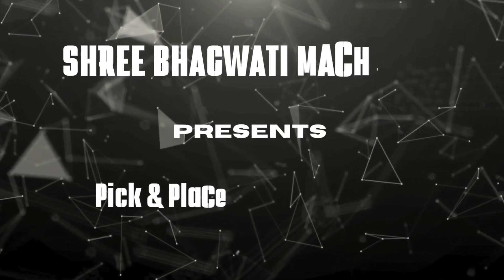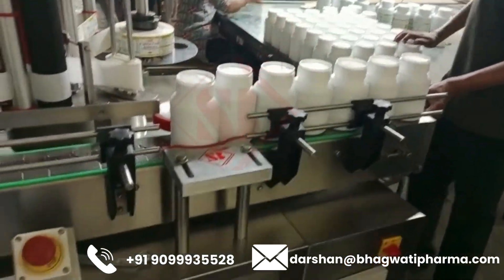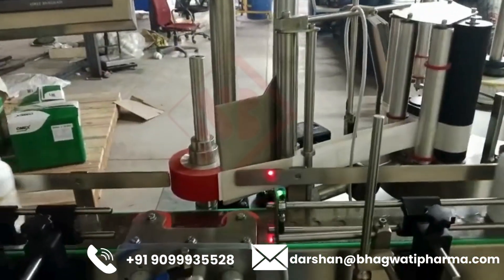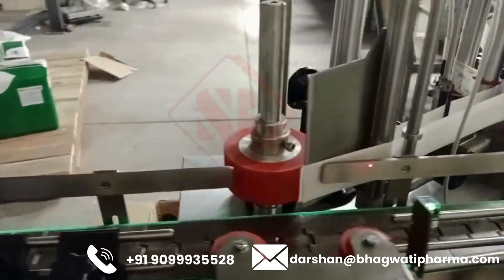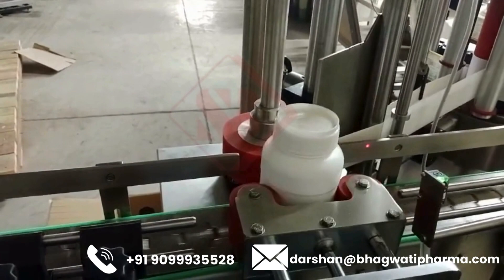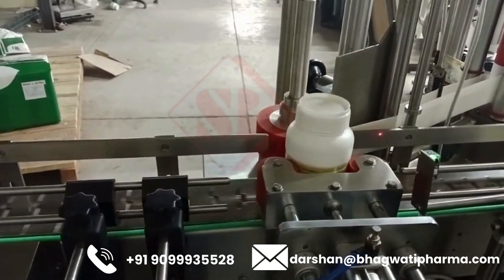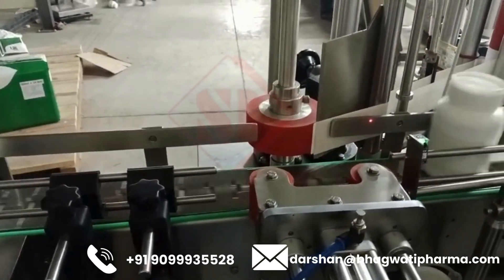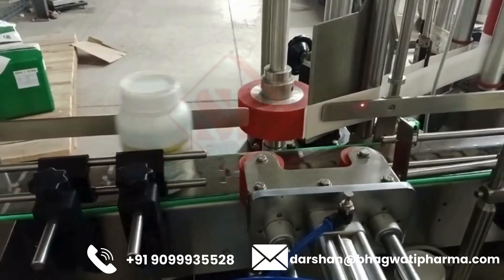Three Roller Labelling Machine , product Labeling , precision Labeling , Label Placement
A pick and place labeling machine is a type of labeling equipment used in various industries to automatically pick labels from a stack, place them accurately on products, and then secure them in place. Here's a description of its components and functions:

1. Label Feeding System: The machine is equipped with a label feeding system that holds a stack of labels. These labels are typically stored in a magazine or cassette and are fed into the machine as needed for labeling.

2. Pick and Place Mechanism: A robotic or mechanical arm is used to pick individual labels from the stack and place them onto products. This mechanism ensures precise positioning of the labels on each product.

3. Product Handling System: Products to be labeled are fed into the machine either manually or automatically through a conveyor system. The machine accommodates various sizes, shapes, and types of products.

4. Labeling Station: The labeling station is where the labels are applied to the products. After picking and placing the labels, the machine may use additional mechanisms such as rollers or brushes to ensure proper adhesion and smooth application.

5. Adjustable Guides: Adjustable guides or sensors are used to ensure precise positioning of the labels on the products. This helps to maintain consistency and accuracy in label placement, even for products with varying sizes or shapes.

6. Control System: The machine is equipped with a control system that allows operators to adjust parameters such as label placement, speed, and product handling. This ensures optimal performance and efficiency during the labeling process.

7. Integration with Production Line: Pick and place labeling machines can be integrated into existing production lines for seamless operation. They can be synchronized with other equipment such as filling machines, capping machines, and packaging machines to ensure efficient product labeling and packaging processes.

Overall, a pick and place labeling machine offers a reliable and efficient solution for applying labels to products with precision and accuracy, enhancing product presentation and brand visibility.